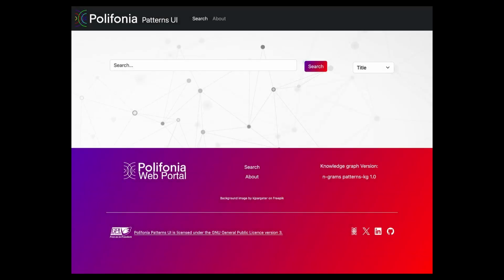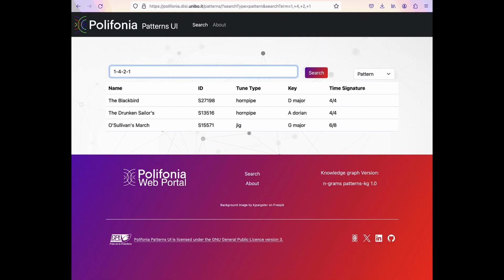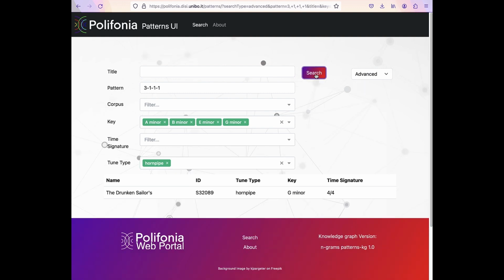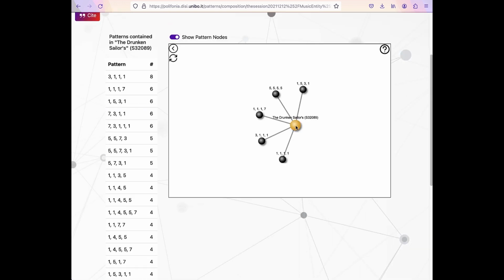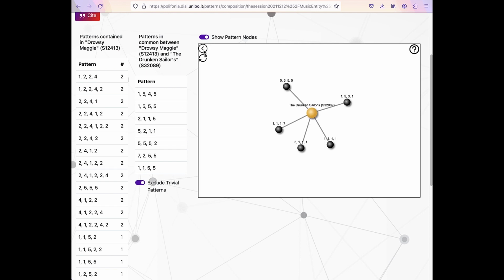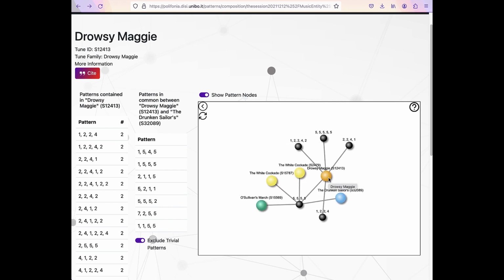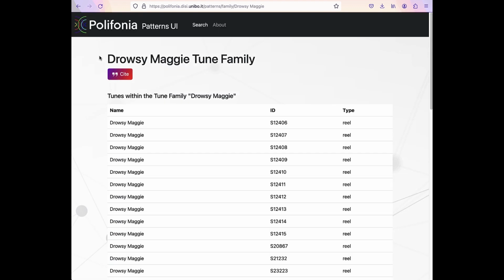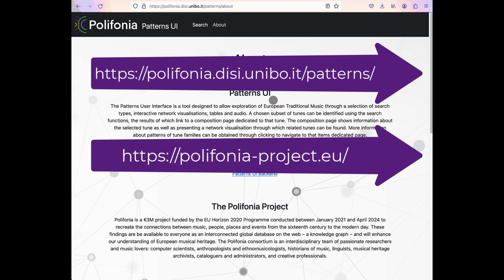Tutorial on Patterns UI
This video demos the Patterns UI, a tool for exploring a Knowledge Graph of Tunes and Patterns.

Credits: Rory Sweeney (University of Galway), with Pushkar Jajoria and James McDermott, building on the work of Danny Diamond and Mathieu d'Aquin.